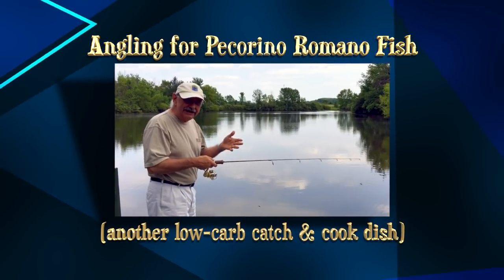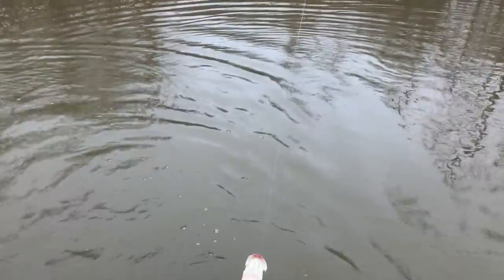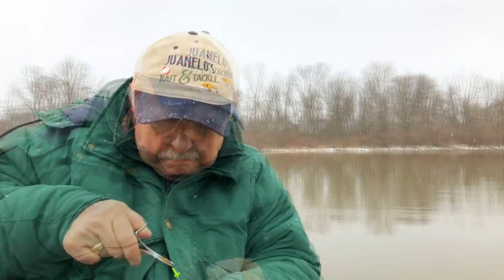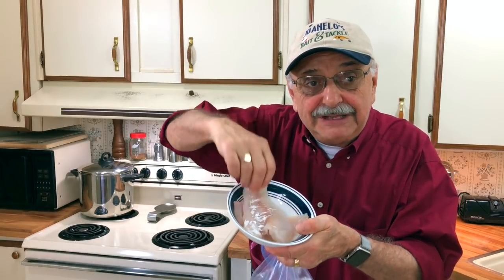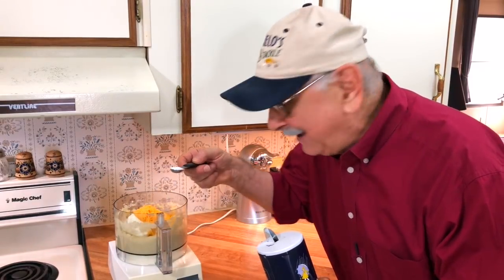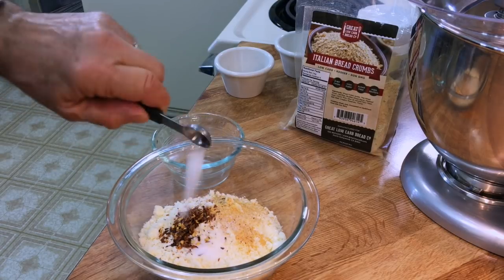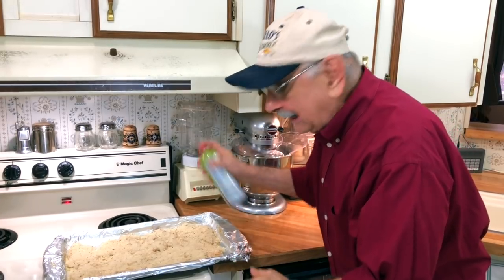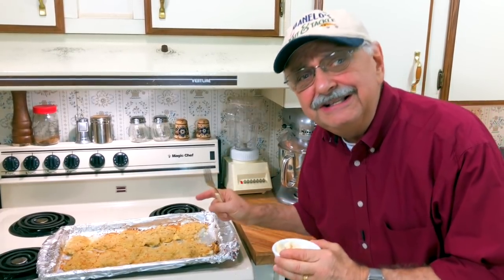Angling for Pecorino Romano Fish (another low carb catch & cook dish)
I stumbled upon a fish recipe that uses my favorite cheese as a coating. My mouth watered! I could make this! So, I picked up all the ingredients except the fish. Let’s try to catch a couple! Click on SHOW MORE for info on the tackle, lake and recipes.

  - - - - - - - - INFO ON THE EQUIPMENT, FISH, LAKE, ETC. - - - - - -

THE BOAT: is a Bass Hunter that I ordered from Bass Pro Shops 13 years ago is discontinued. A subscriber informed me that he found the boat sold It looks very similar to my model.

THE MOTOR: A Minn Kota, Endura 55. It has a short shaft for small boats, and has 55 LBS of thrust. It runs on a single 12v, deep cycle battery. This exact model has been discontinued.

THE BAIT: an unknown brand of 1/16 ounce jig head in black with a live mealworm attached.

WHY KEEP SMALL BASS AND RETURN LARGER BASS: We had biologists come out and do an electroshock survey of the lake. They found too many small, stunted bass. There is only so much biomass to go around, and there are too many mouths to feed. Their advice was to remove all bass under 12 inches, and to release the bigger ones. This rule is usually the opposite in large public lakes.

Background music is called “Country Girl” purchased from audioblocks.com.

 - - - - - - - - - - RECIPES - - - - - - - - - -

FAKE MASHED POTATOES (CAULIFLOWER MASH)

(recipe borrowed from various sources)

INGREDIENTS
1 average-sized head of cauliflower
4 ounces of softened cream cheese
4 tablespoons of softened salted butter
½ teaspoon of salt
½ teaspoon of garlic powder
½ teaspoon of onion powder
¼ cup of grated parmesan cheese
½ cup of shredded sharp cheddar

INSTRUCTIONS
Break cauliflower into florets. Microwave in loosely covered container for about 10 to 20 minutes until a fork will easily pass through the florets. Lay the cooked florets onto a paper towel and pat them dry. Load them into a food processor and process for a couple of minutes. Add the cream cheese, butter, salt, garlic powder, onion powder, parmesan and cheddar. Process until the mixture is smooth and creamy.

PECORINO ROMANO FISH

INGREDIENTS
1 to 1½ LBS small fish fillets
Olive oil spray
¾ cup low-carb breadcrumbs
½ cup grated Pecorino Romano cheese
1 teaspoon of garlic powder (my addition)
½ teaspoon of red pepper flakes
¼ to ½ teaspoon Kosher salt (taste it, the cheese is salty)
Cracked pepper
4 to 6 TBS of Dijon mustard
1 lemon, sliced thinly into as many slices as there are fish fillets

DIRECTIONS:
1. Preheat the oven to 400° F  and line a sheet pan with foil. Brush the foil with a little olive oil.

2. Combine the breadcrumbs, Pecorino, red pepper flakes and a little salt and pepper in a small bowl, set aside.

3. Place the fish fillets on the foil lined pan and lay 1 or 2 slices of lemon under each piece.

4. Brush about 1 or 2 teaspoons of Dijon mustard on each fillet. It doesn’t have to be exact, just make sure you get the whole top of the fillet coated.

5. Sprinkle the breadcrumb mixture evenly over the fish. You want a nice thick crunchy topping. Spray olive oil cooking spray over the breadcrumb crust. Place pan in your preheated oven and bake for about 7-8 minutes or until the fish is cooked through. Timing will depend on how thick your fish is.

6. Right when the fish is done, transfer it to the broiler to finish browning the crunchy topping. Keep an eye on it and don’t walk away. It only needs a minute or two. You can rotate the sheet pan to make sure it browns evenly. Serve immediately with a wedge of lemon.